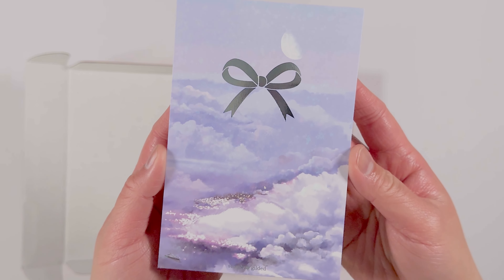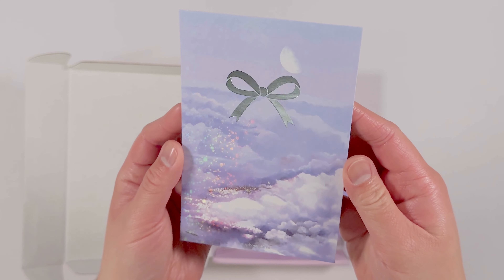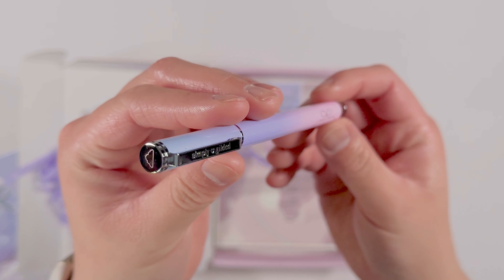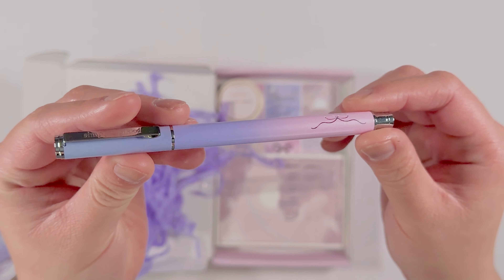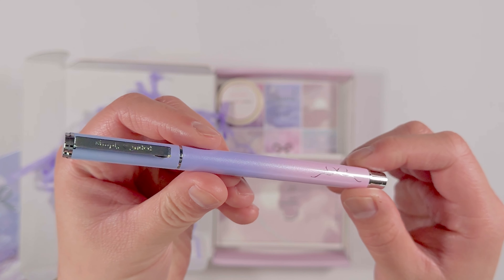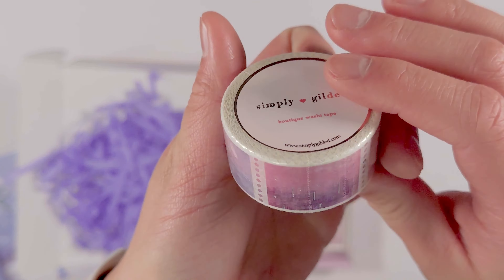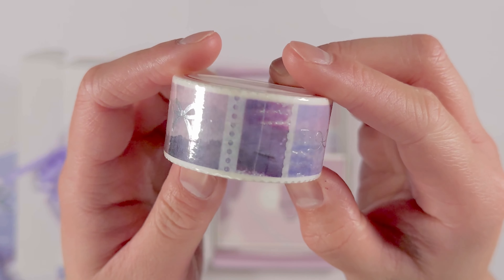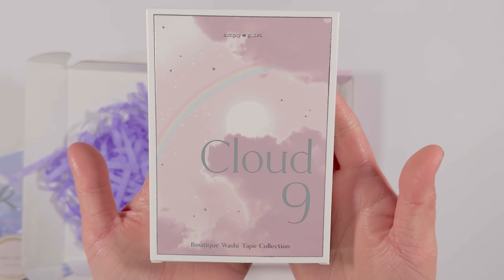UNBOXING: Simply Gilded January 2024 Planner Sticker & Washi Monthly Subscription Box - Cloud 9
Make sure you change your video quality for the best viewing experience!

Join me for another unboxing video - this time for the Simply Gilded January 2024 subscription box!

If you'd like to purchase your own Simply Gilded items, you can save $5 off $15 on your FIRST purchase by using this